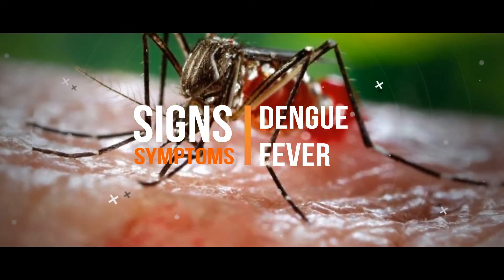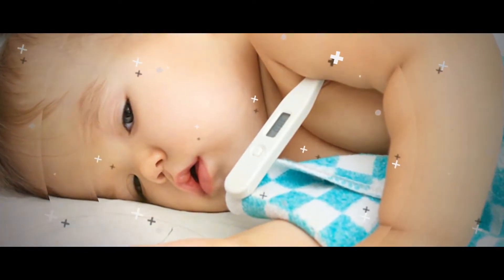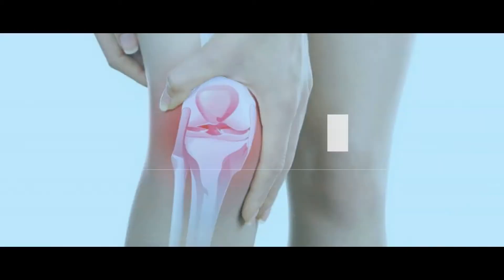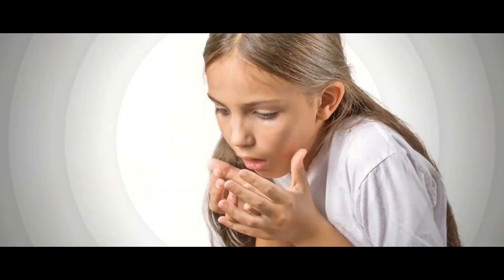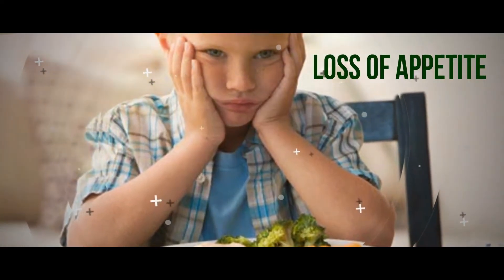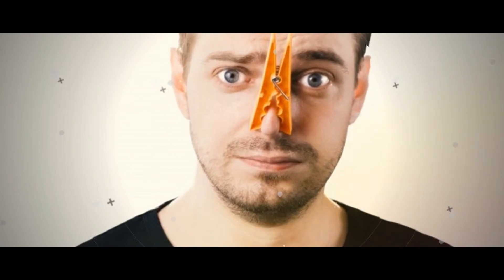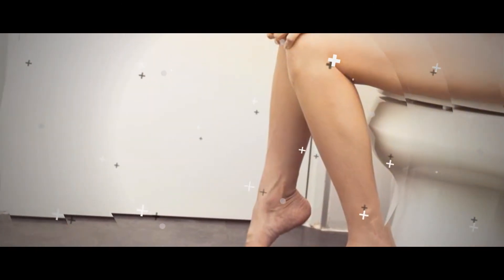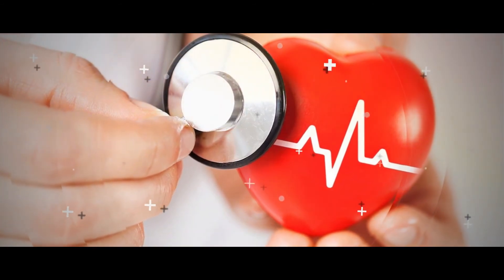10 Symptoms of Dengue Fever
10 Symptoms of Dengue Fever

A mosquito-borne disease common in the tropics, Dengue Fever implies a viral infection which can life-threatening in certain circumstances. The virus responsible for dengue is has five types and exposure to one type usually allows for lifelong immunity against it but only short-term immunity against the other types. There is no specific treatment for dengue, and oral or intravenous rehydration is prescribed in mild to moderate cases; for more severe infections intravenous fluids and blood transfusion may be required. The following symptoms usually signify the onset of dengue fever and call for immediate recuperative measures.

1. High Fever
In a way, high fever is the most distinctive symptom associated with dengue, even as it is a very non-specific ailment to have otherwise. Those who contract the virus typically develop a very high temperature ranging from anywhere between 101 – 104 degrees Fahrenheit; this usually occurs 3 – 15 days after exposure to the virus. Many patients complain of severe chills and shivering adding to the discomfort. Mostly, over-the-counter medication is prescribed to keep the fever in check. It is vitally important that one avoid self-medication when it comes to dengue since several over-the-counter drugs can cause bleeding complications. Thus, if one has high fever and other dengue symptoms, they should refrain from taking any meds themselves and consult a physician immediately.

2. Aches and Pains Across the Body
Most people with dengue fever also tend to develop aches and pains across their body. These may occur in the muscles, the bones or even the joints. This occurs because the viral presence causes deficiency of vitamins and minerals in the body, thus causing the body ache. In a large number of cases, the pain is quite severe and hence the intake of nutrient-rich fluids is extremely important. In fact, in people with compromised immunity and those who do not emphasize on healthy consumption during/post recovery, the body ache may remain for weeks after the infection has been contained.

3. Nausea and Vomiting
In several dengue cases, patients suffer from nausea and vomiting as well. This is because if the virus is potent and one has low immunity, the infection spreads more rapidly and affects the gastric tract as well. Nausea and vomiting shouldn’t last for more than a couple of days or even occur too frequently. If it does, the suffering individual has severe dengue which is a life-threatening condition. Even with non-severe dengue, the low intensity nausea and/or vomiting tend to affect the body adversely.

4. Skin Rash
Another fairly common symptom of mild to moderate dengue fever is the appearance of a skin rash. In most instances the rash occurs about 3 to 4 days after the fever. It initially tends to affect the facial area giving the skin a spotty, flushed look with patches of redness in some areas. The second site for the rash is the trunk area, from where it may spread in all directions – towards the chest, arms and legs even. Another type of dengue rash is characterized by clustered dots which may appear anywhere across the body once the fever begins to subside. For the most part, the dengue rash is not itchy. However, in some rare cases, individuals have been found to develop an itchy rash on their palms and/or soles of feet. Dengue rashes also have a tendency to appear and reappear – they may get better by themselves for a couple of days and then resurface unexpectedly.

5. Loss Of Appetite
People tend to lose their appetite alongside being more dehydrated than normal. This loss of fluid needs be addressed urgently in order to prevent exacerbation of other discomforts. If the infection is mild to moderate, relief from these symptoms should be achieved in about 3 to 4 days at the most.

6. Headache
The usage of painkillers to alleviate discomfort should be strictly restricted to those prescribed by a medical practitioner for some over-the-counter meds may aggravate the symptoms or increase risk of complications. Headaches, lower-back pain and pain behind the eyes are the most widely observed in dengue patients.

7. Abdominal Pain
8. Bloody Gums And Nose
9. Blood In Stools
10. Symptoms of Complication

10 Symptoms of Dengue Fever
By TAMAM HEALTH